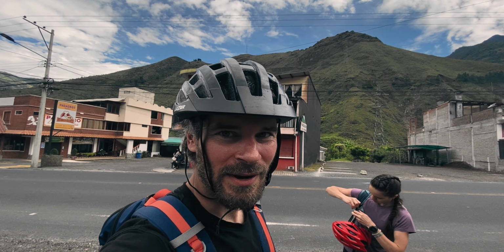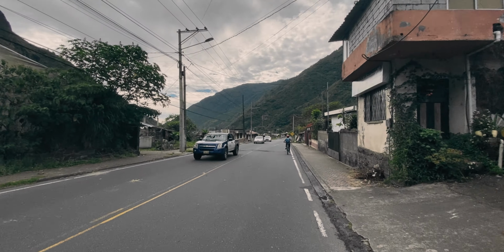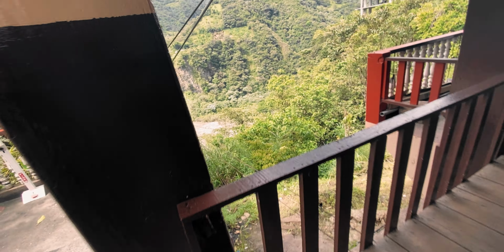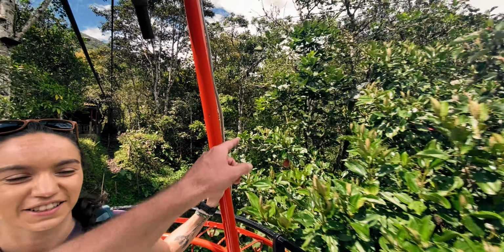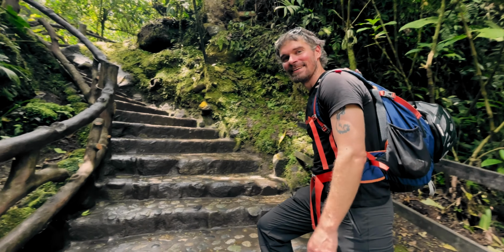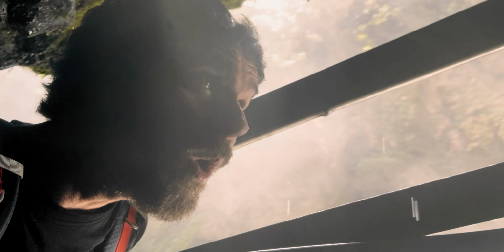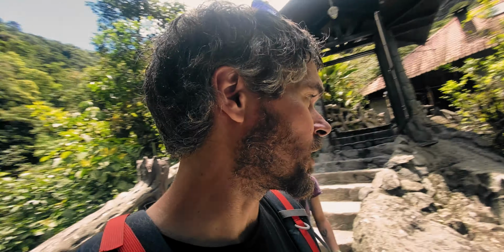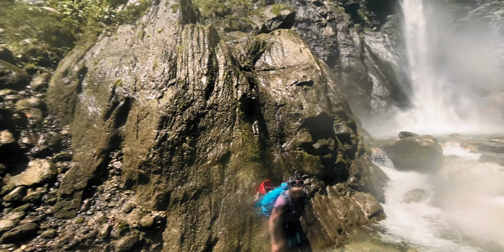Ruta de las Cascadas Baños, Ecuador 🇪🇨 Subtítulos en Español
Ruta de las Cascadas Baños, Ecuador. In this Ecuador travel vlog we are biking the ruta de las cascadas, Baños. Ecuador is the gateway to the Amazon. Join us in this Ecuador travel vlog, as we do a biking tour of the ruta de las cascadas, waterfalls in Baños de Agua Santa. We explore Pailón del Diablo, Manto de la Novia and Cascada Machay!
Nos internaremos en la Ruta de Las Cascadas, en el ingreso a la Amazonía.

I hope you enjoy this biking Ecuador travel vlog in Baños de Agua Santa. Episode 8

Locations | Baños de Agua Santa and Pailón del Diablo, Ecuador.

⏱ Timestamp:
00:00 INTRO to Biking Ruta de las Cascadas
04:06 Manto de la Novia
07:11 Pailón del Diablo
13:03 Lunch
13:43 Cascada Machay

Follow Isabel on Instagram! Her Photos are Incredible!

Mike and Isabel are a couple of world travellers who have been adventuring around the world on and off since they first met in the summer of 2017.